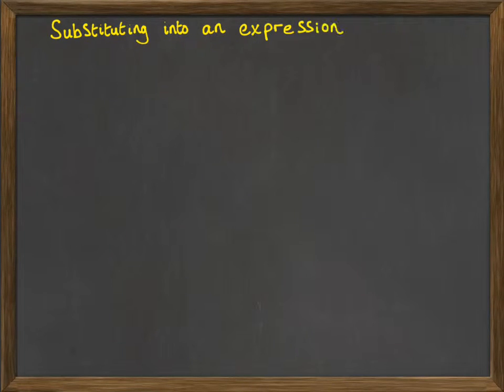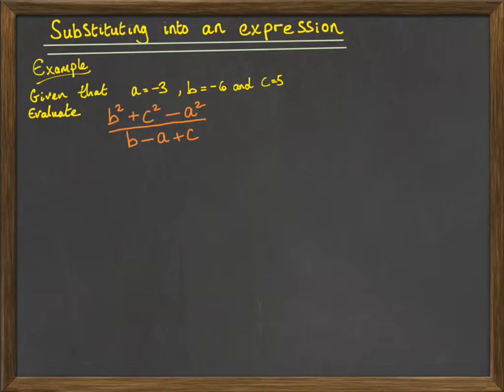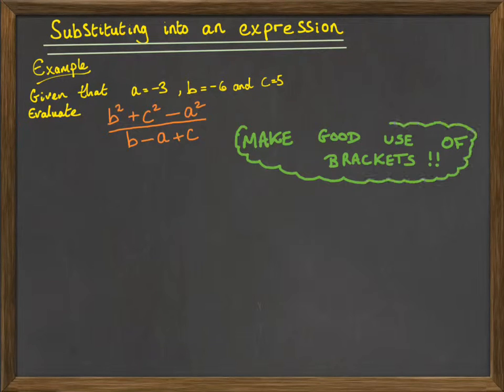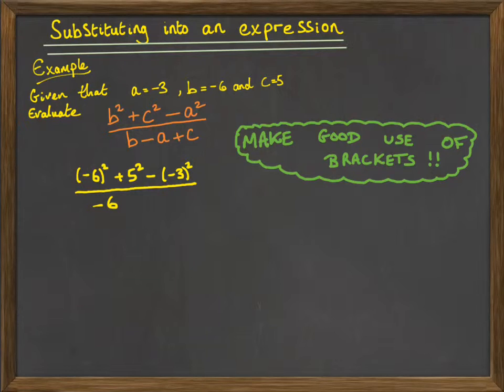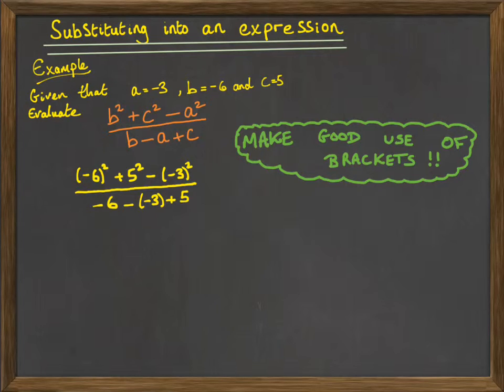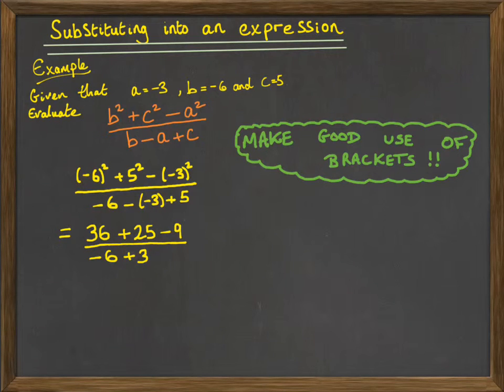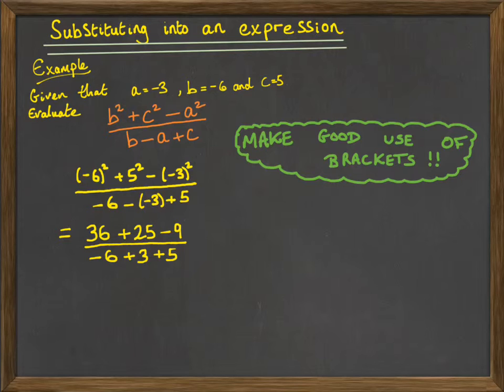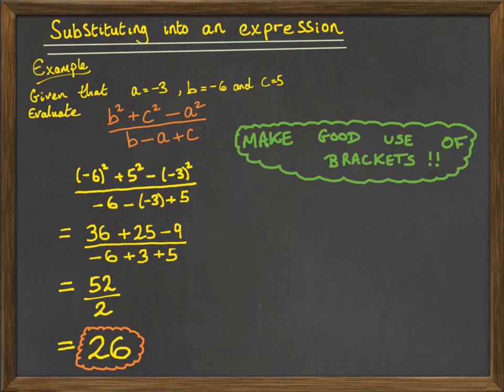substituting into an expression